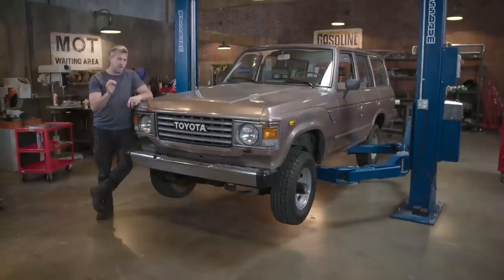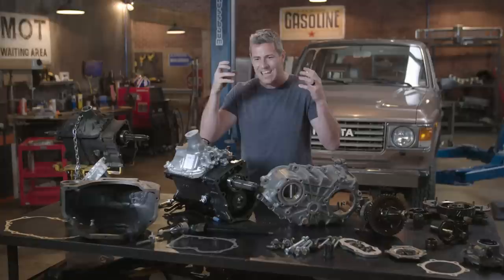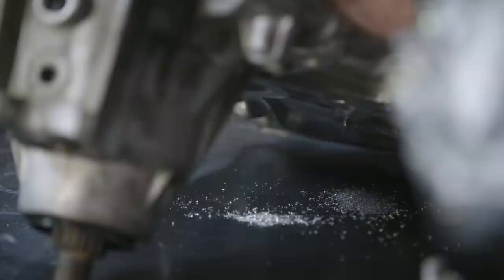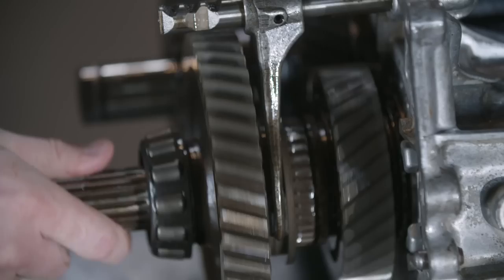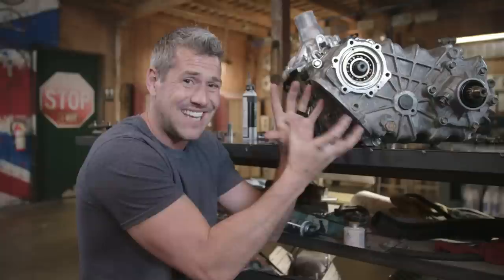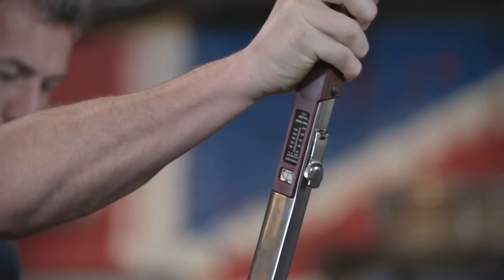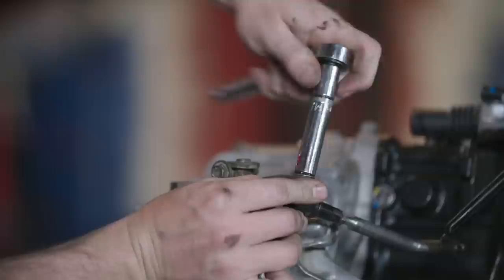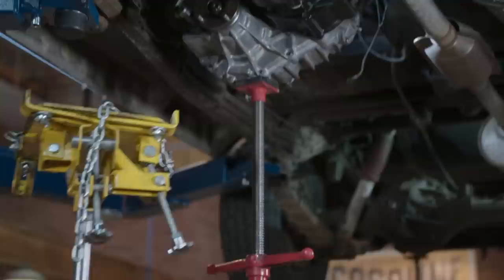Toyota Land Cruiser: How To Refurbish And Swap The Gearbox | Wheeler Dealers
Ant Anstead shows you how to refurbish and swap the gearbox of a Toyota Land Cruiser.